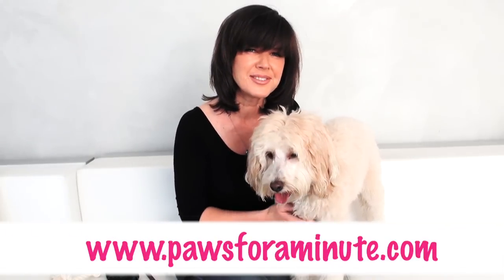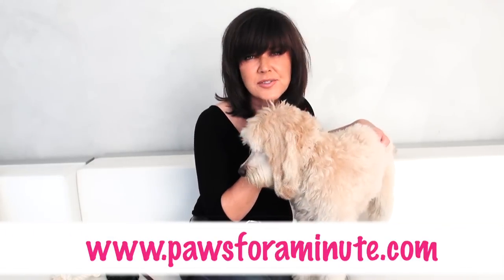Leash Training Your Dog | Perez Hilton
Check out these great tips from celebrity dog trainer Inger Martens.